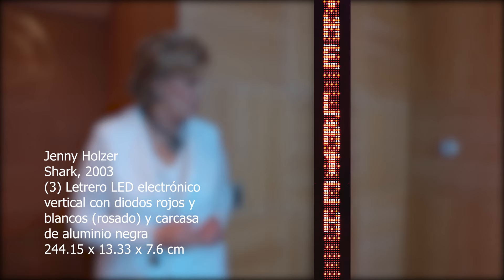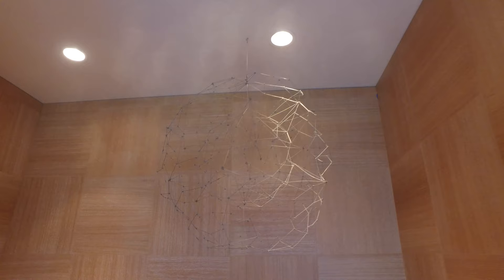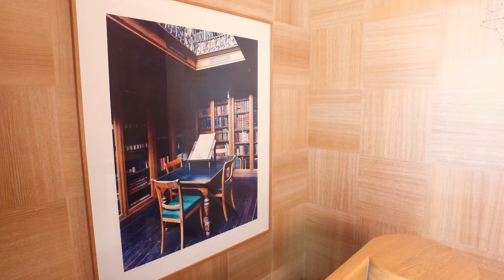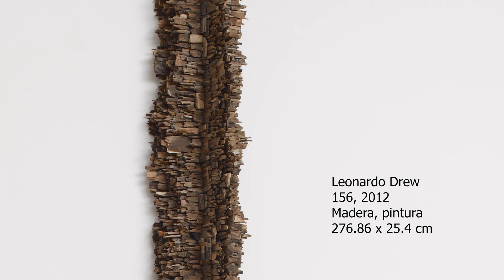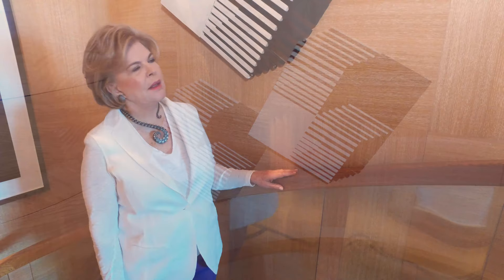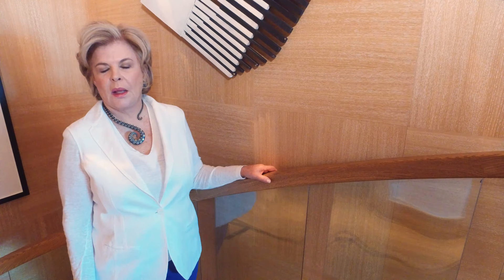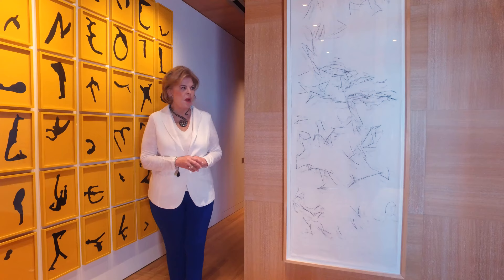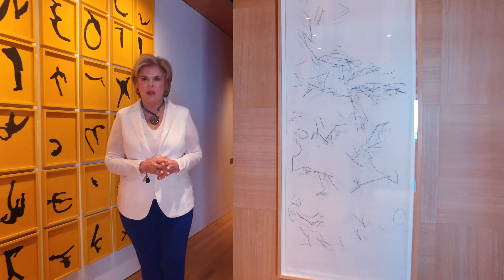Tour de Arte en mi Casa | Hall Terraza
En el cuarto espisodio del tour de la casa de Ella, nos presenta las obras que se ubican en el hall de la terraza de su apartamento y que conduce a los salones del primer piso de su casa. La escalera es una obra en si misma.

Para más detalles de lo que esta haciendo Ella Fontanals-Cisneros síguela en su cuenta de Instagram

Obras en orden cronológico:

Lolo Soldevilla
Sin titulo, 1956
Óleo sobre yute
66 x 77.77 cm

Jenny Holzer
Shark, 2003
(3) Letrero LED electrónico vertical con diodos rojos y blancos (rosado) y carcasa de aluminio negra
244.15 x 13.33 x 7.6 cm

Gego
Esfera # 4, 1976
Alambre de acero
93.02 x 85.09 x 85.09 cm

Candida Hofer
Teylers Museum Harlem I, 2003
C-print
185.73 x 154.30 cm

Leonardo Drew
156, 2012
Madera, pintura
276.86 x 25.4 cm

Sandu Darie
Sin Título, c.1950’s
Caseína sobre estructura ensamblada en madera
204.19 x 147 cm

Gabriel Orozco
Acículas IV, 2005
Grafito sobre papel japonés
263 x 69 cm